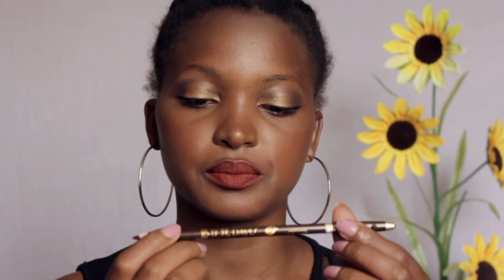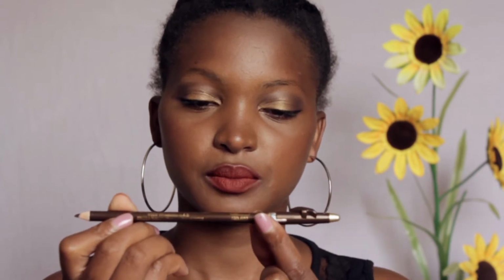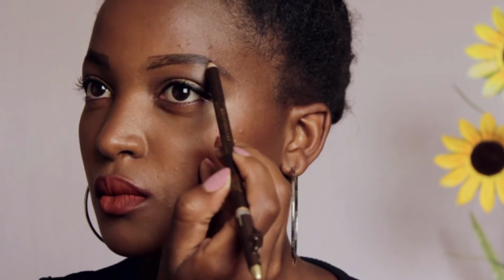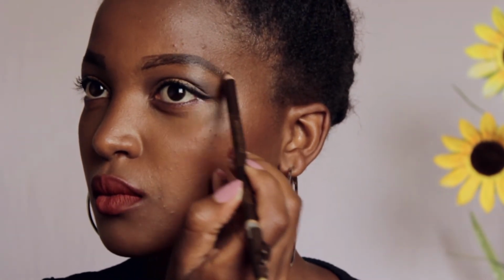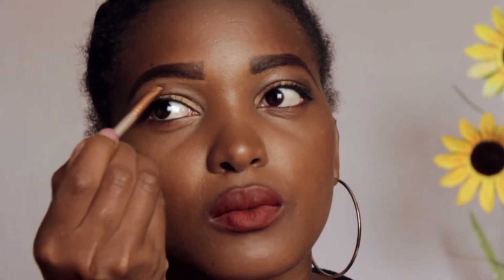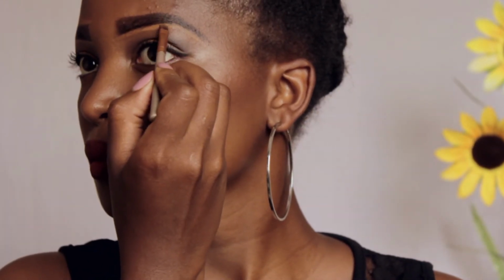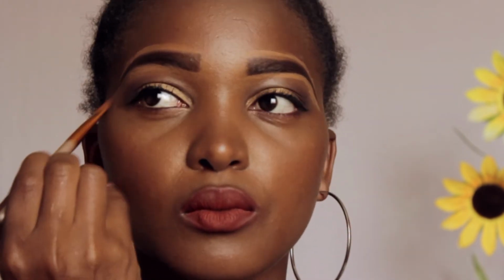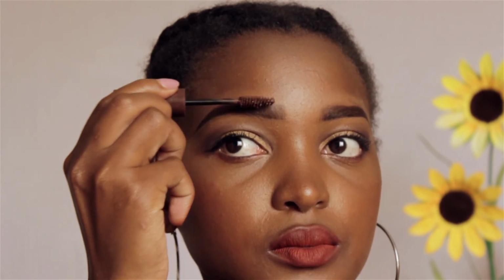First video!! Subscribe for more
Eyebrow tutorial